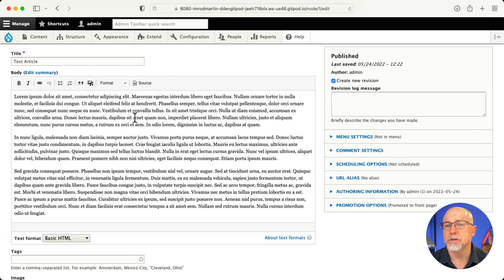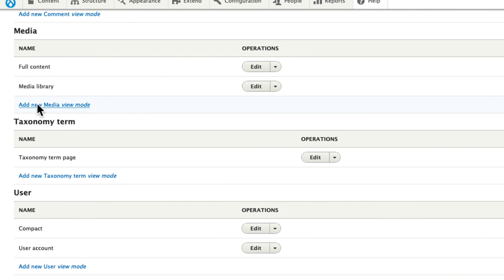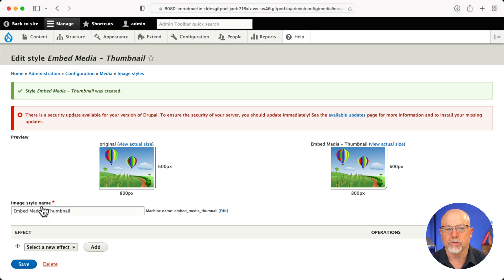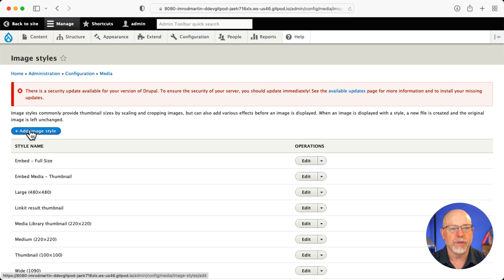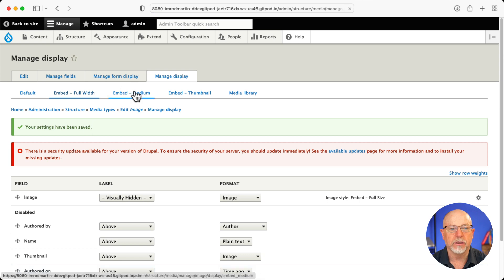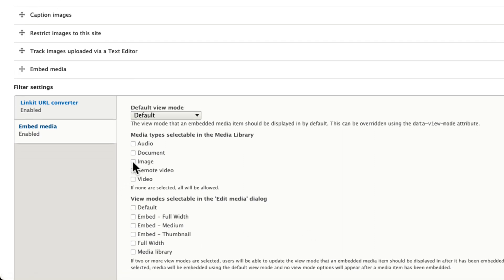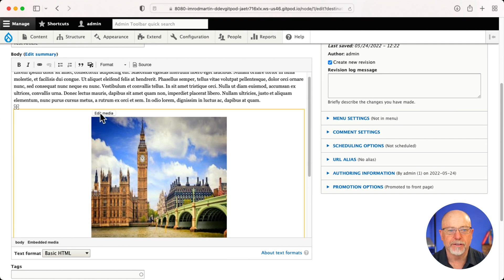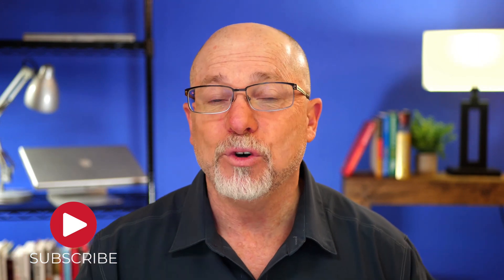1 Must Do Configuration for Embedded Media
This is the second video in a mini-series on small steps Drupal Site Builders and Developers should take to make the content editing experience much better.

In this video Rod explains why exposing image styles to embedded media in the body field is so important and shows you how to accomplish this simple "upgrade".

for more Drupal training!